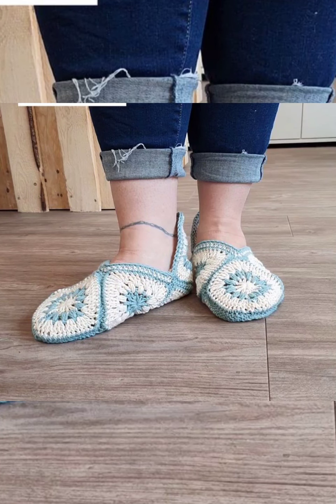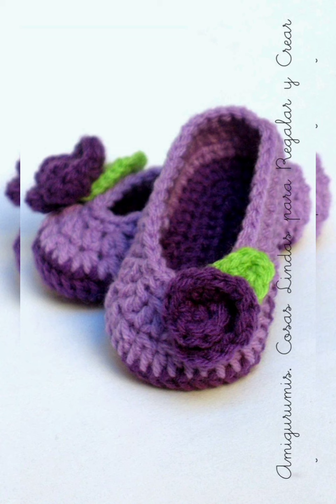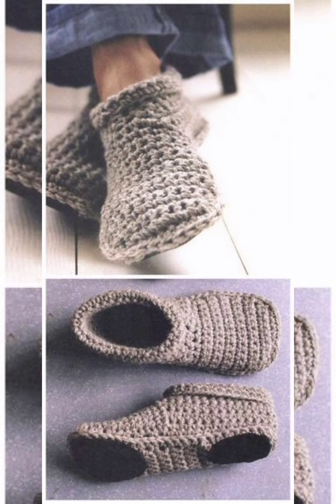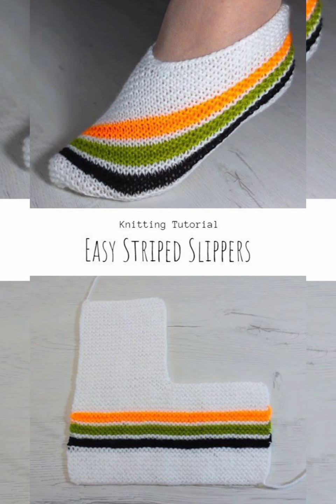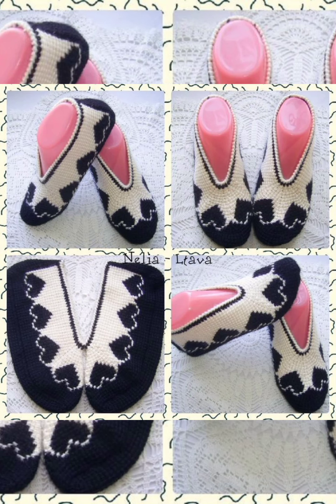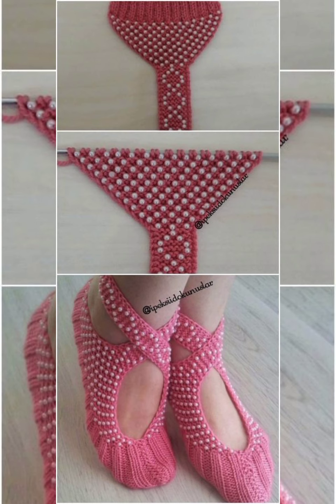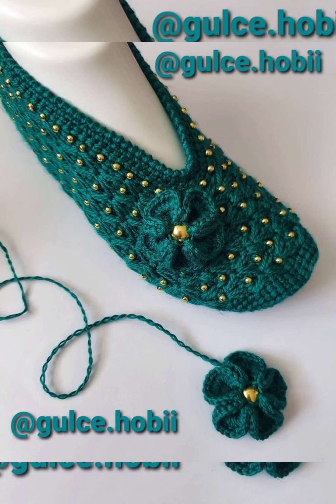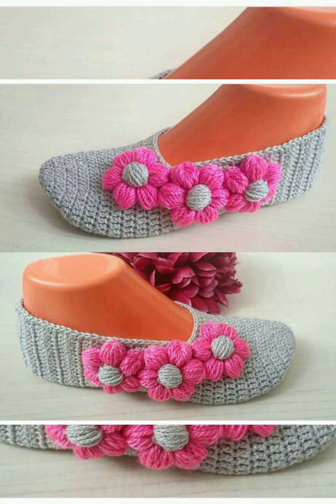crochet latest shoes designs || crochet hand knitted